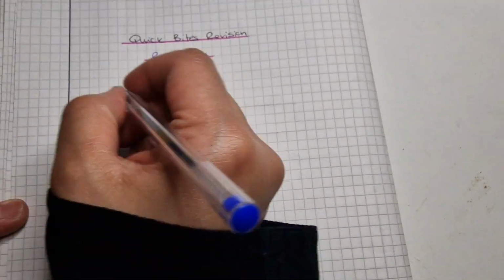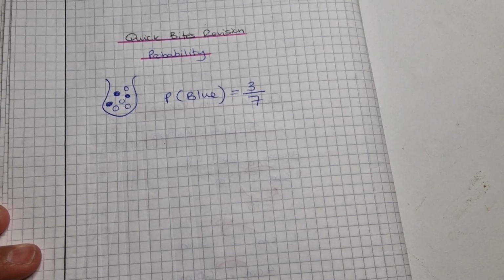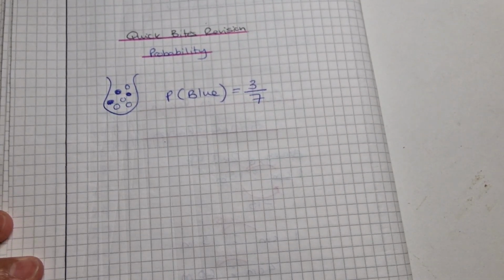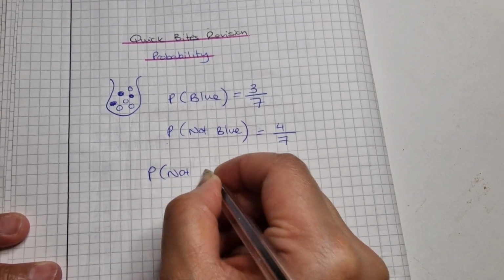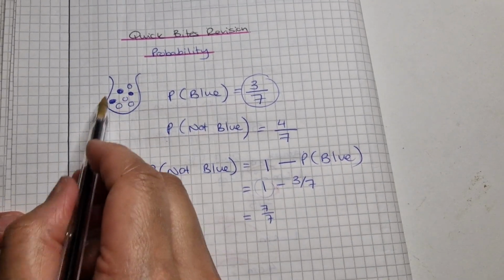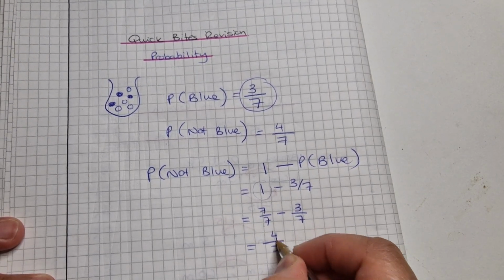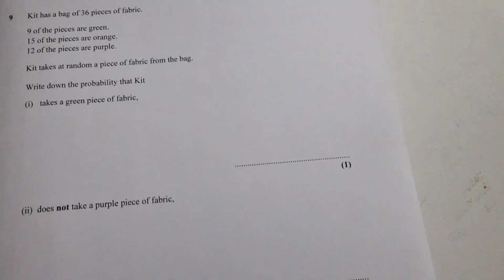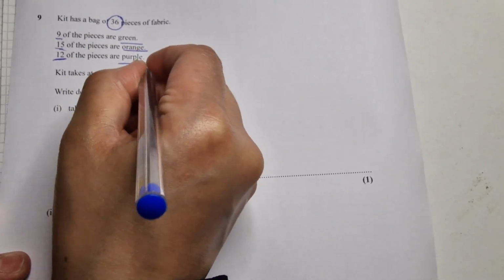Quick Bites Revision Probability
GCSE Maths Revision Foundation Probability